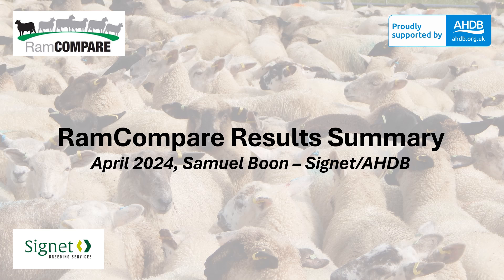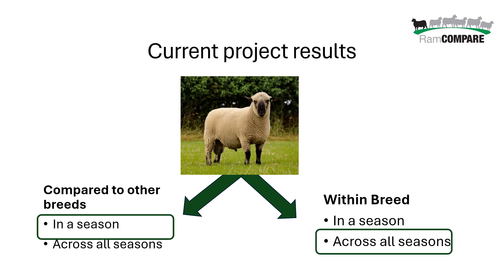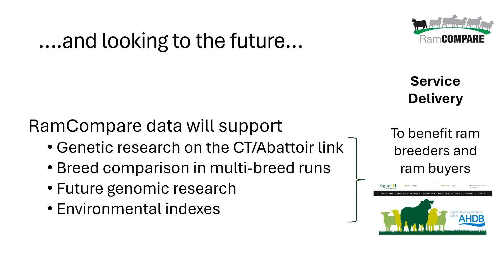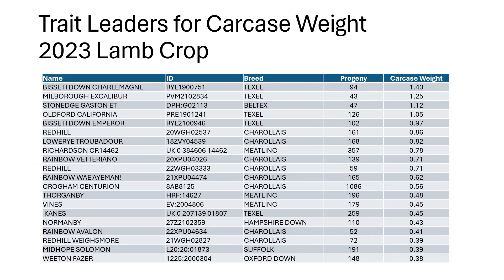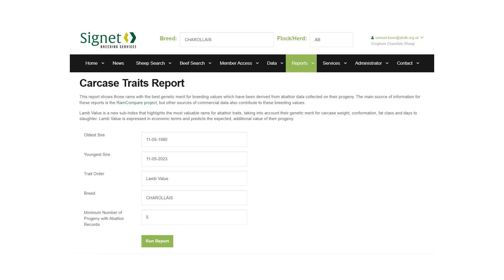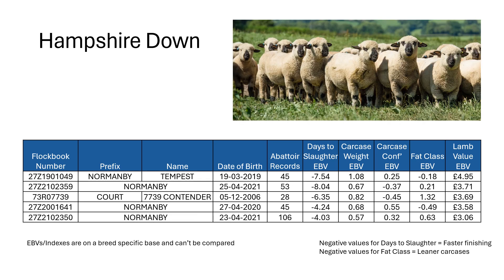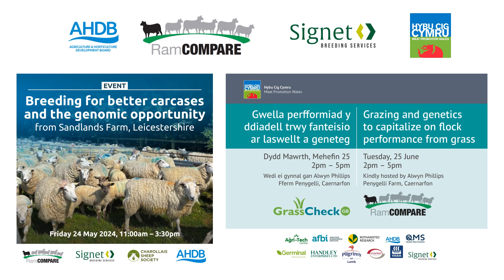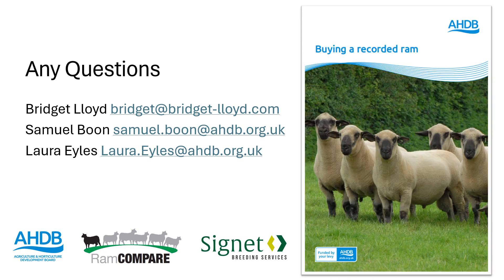RamCompare Results 8 Year Review | Signet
RamCompare is a major partnership that enables the UK sheep industry to drive genetic improvement forward through the inclusion of commercial data in genetic evaluations.
RamCompare involves partners right along the food chain. Nominated Signet-recorded rams are taken from various terminal sire breeds and used on commercial farms in the UK.
RamCompare is the UK’s commercial progeny test for terminal sires. To date we have slaughter data included from 468 rams from 17 different breeds, collecting data from over 44,000 lambs in one of the largest trials of its kind.

Welcome to AHDB Beef & Lamb, a statutory levy board funded by farmers and others in the supply chain. Our purpose is to be a critical enabler, to positively influence outcomes, allowing farmers, growers and others in the supply chain to be competitive, successful and share good practice. We equip levy payers with easy to use products, tools and services to help them make informed decisions and improve business performance. Established in 2008 and classified as a Non-Departmental Public Body, AHDB supports the following industries: meat and livestock (Beef, Lamb and Pork) in England; Dairy in Great Britain; and Cereals and Oilseeds in the UK.